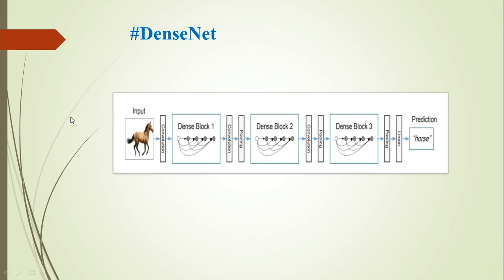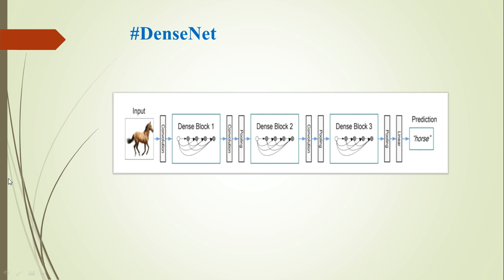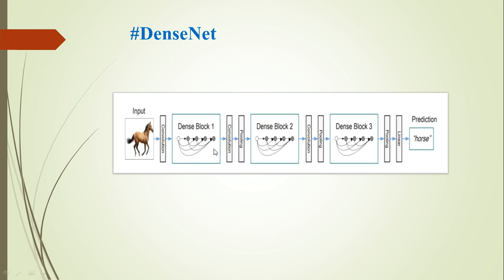What is DenseNet121 and 201 Explained in 4 mins|Architecture of DenseNet|Dense Block|Hostbox cse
This video is very useful for learn  DenseNet

What is DenseNet?
Dense Convolutional Networks (DenseNets) are an extension to the traditional Convolutional Neural Network (CNN).
Architecture of DenseNet

Input Flow: Each layer receives concatenated feature maps from all previous layers
Dense Blocks: Groups of densely connected layers that preserve information
Transition Layers: Compression points that reduce feature map dimensions between blocks
Growth Rate (k): Controls the number of new feature maps added by each layer

Application of DenseNet

DenseNet is a flexible architecture applicable to a variety of computer vision applications including picture classification, object identification, and semantic segmentation.

Object Detection: item recognition in photos and movies including automobiles, people, and buildings.
Medical Image: To identify and categorize various types of cancers, lesions, and other anomalies.
Audio: Implemented in audio processing applications including voice recognition, production, and audio synthesis.
Image: Classifying photos into diverse categories such as wildlife, objects, and settings.
Semantic Segmentation: Segment pictures into distinct areas such as sky, buildings, or roads.